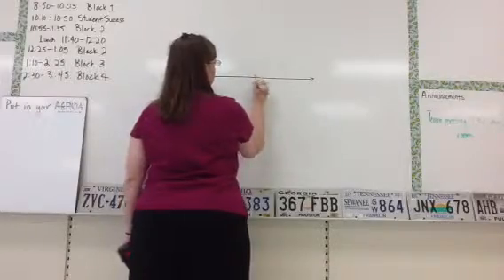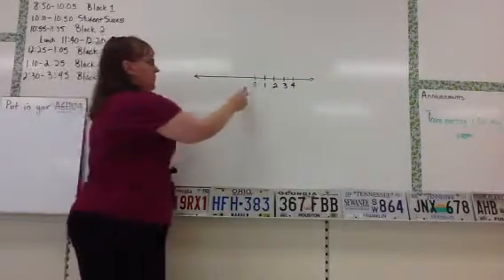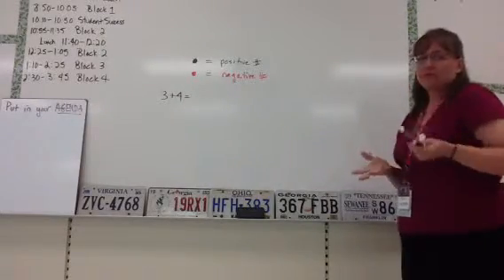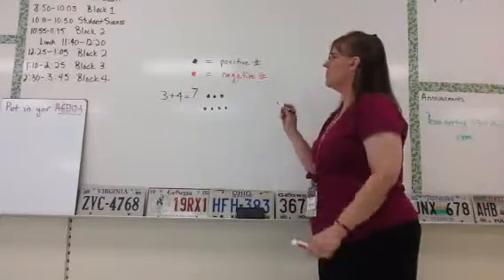Positive and Negative Numbers Flipped Classroom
This lesson involves representing and evaluating positive and negative numbers.